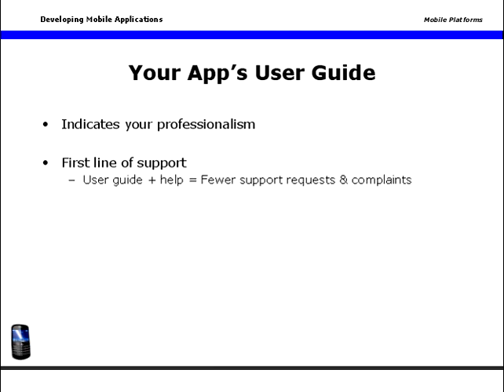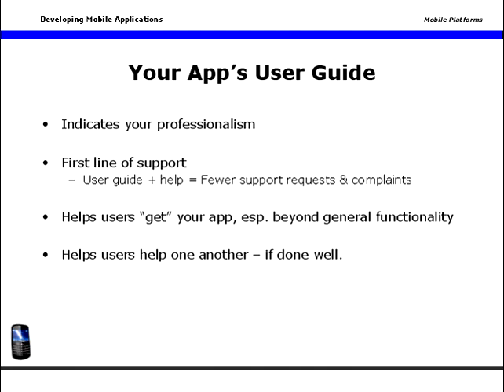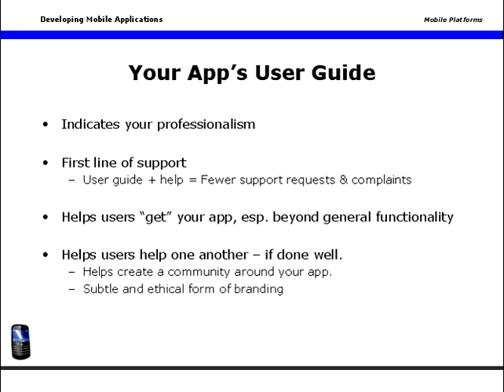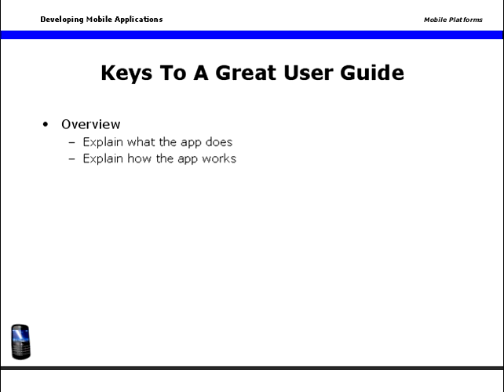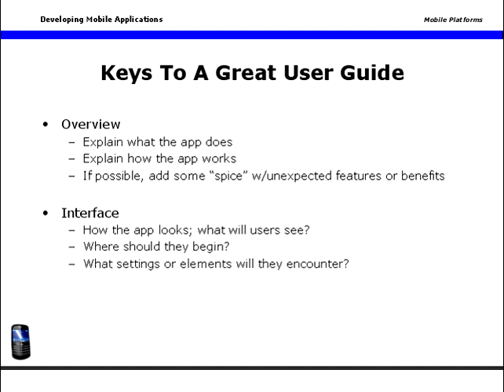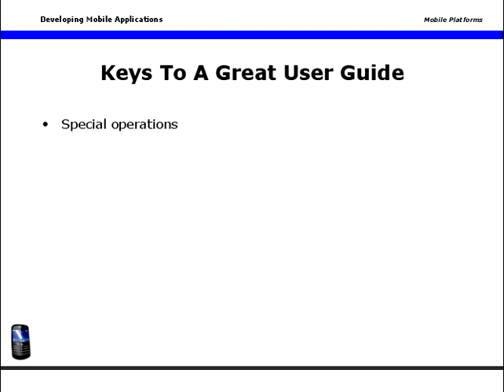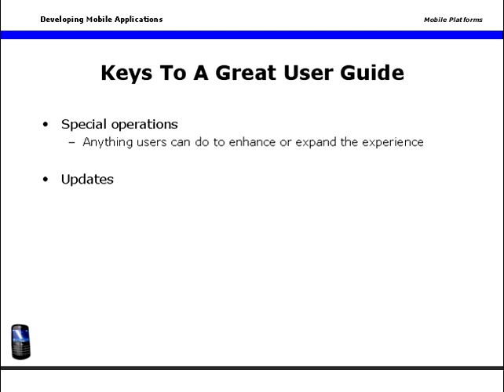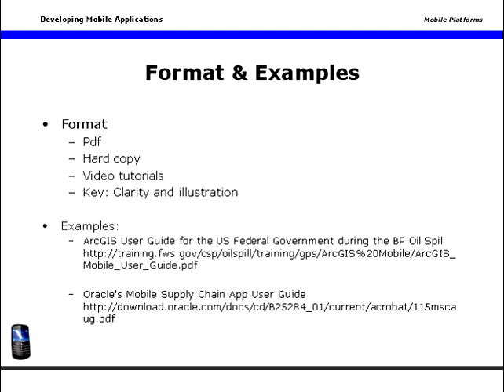Developing a Mobile App User Guide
Part of the capstone app project in the certificate program available thru provides an outline and process for creating a mobile app user guide.